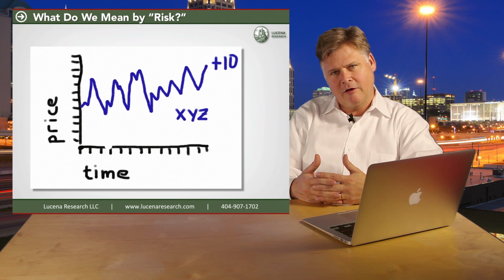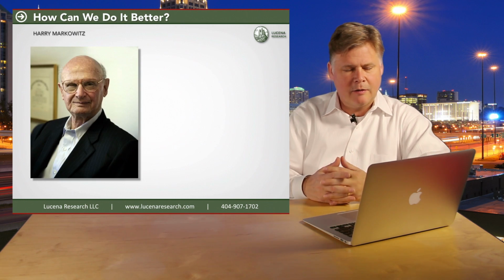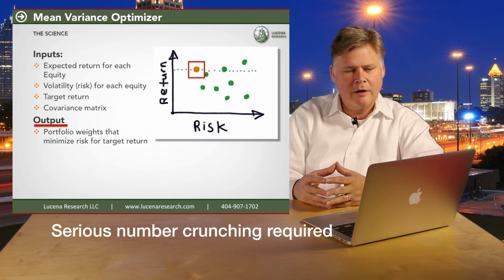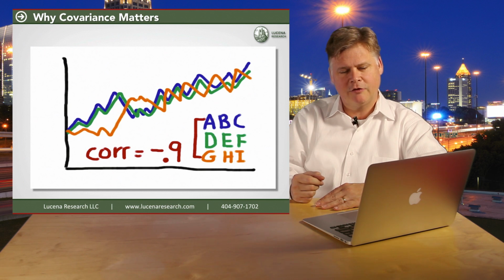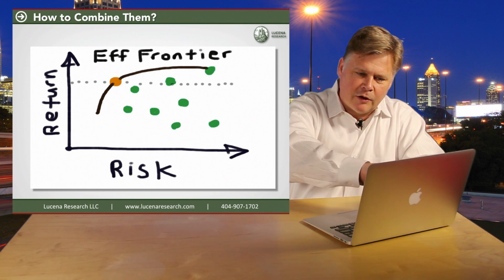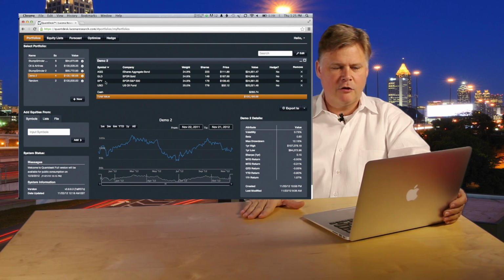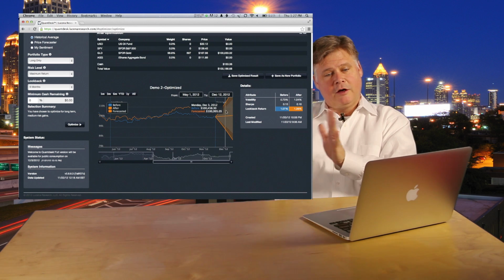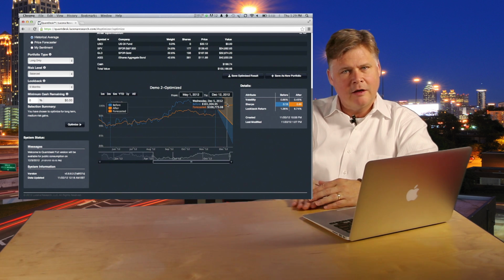Investment Science: Portfolio Optimization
Tucker Balch, Ph.D., Lucena's CTO describes the science and algorithms behind portfolio optimization.